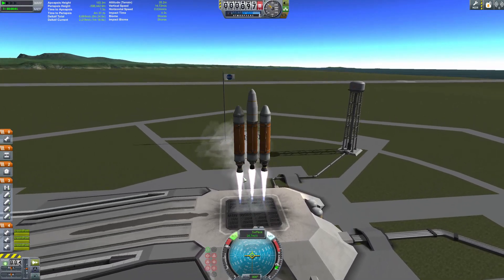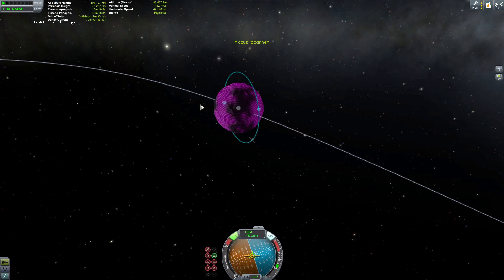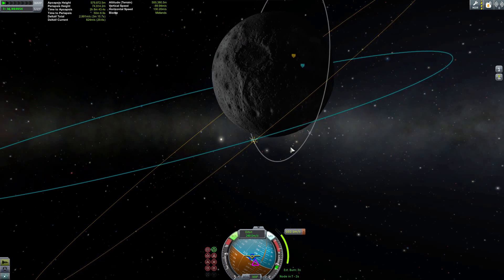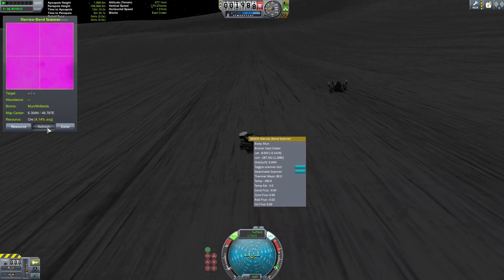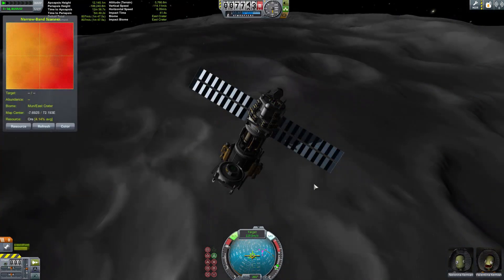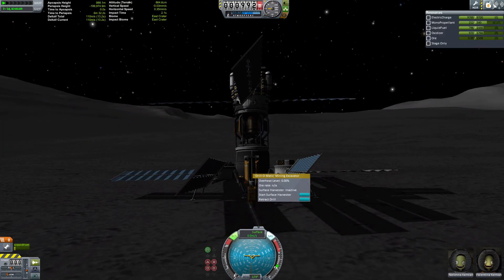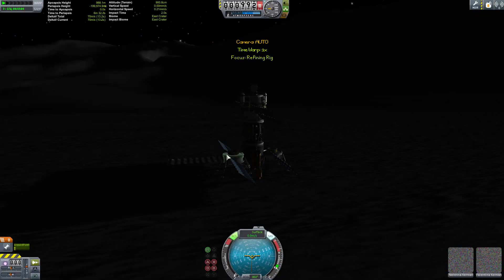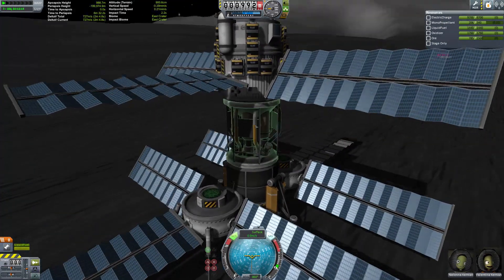KSP 1.0 Testing Resources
We check out the extensive (and awesome) resource system in Kerbal Space Program 1.0. We go to the Mun and drill that precious ore!